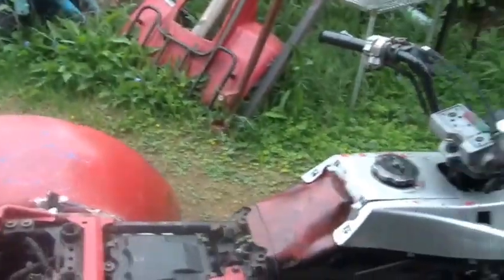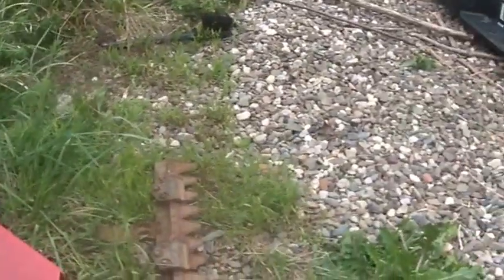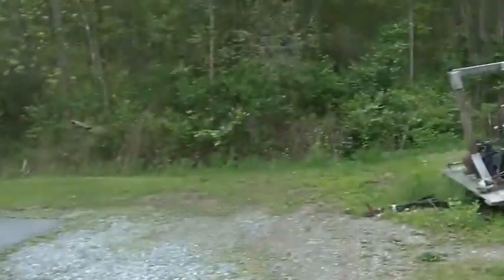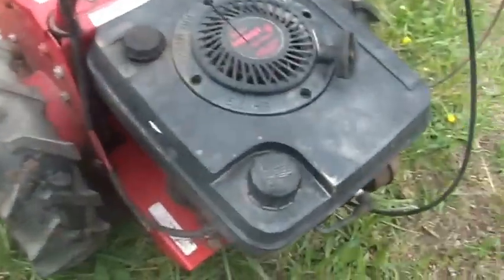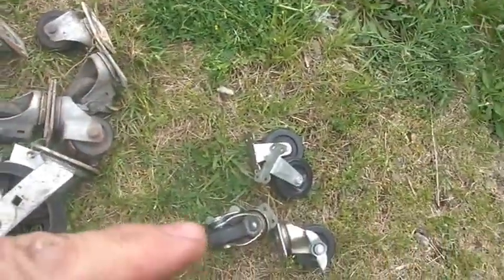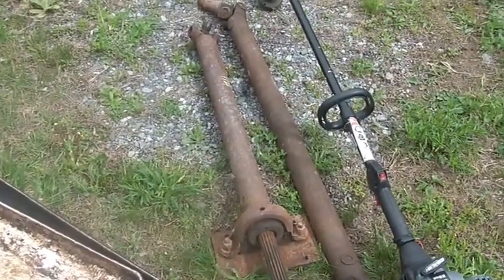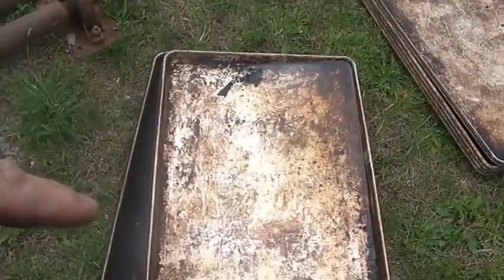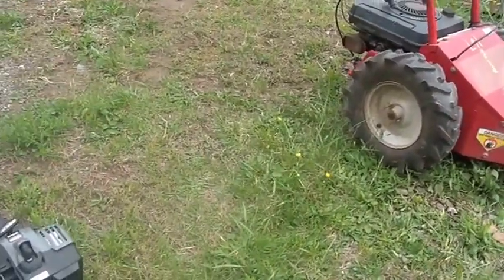Wins from Hudson Valley Old Time Power Association Auction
5_15_2016, Auction Wins,  from, Hudson Valley Old Time Power Association,  Auction,  they hold this auction once per year, around this time in May, located in Germantown, NY, Near Hudson, NY,  Troy Built Sickle Bar Mower, 6 sets of casters, 3 sets heavy duty, 15 aluminium baking pans, spent $150 + tax, no buyers fees, Harvey Spooner, Hoarding Mayhem,